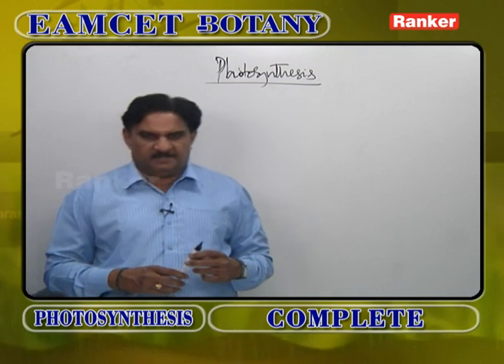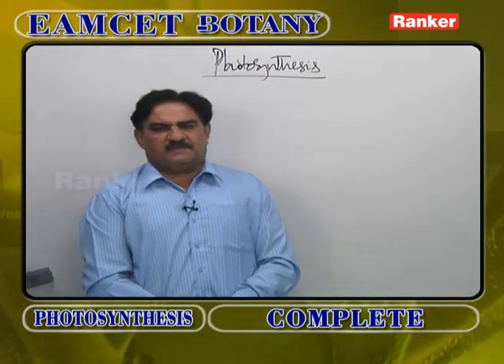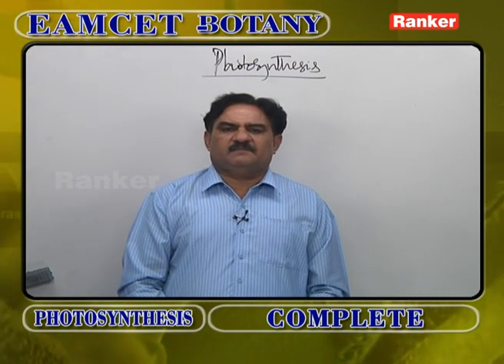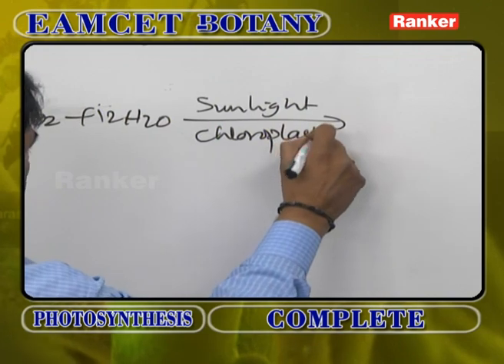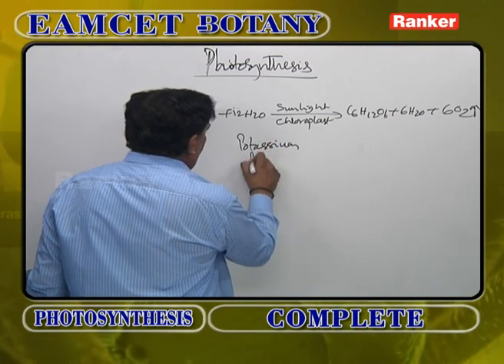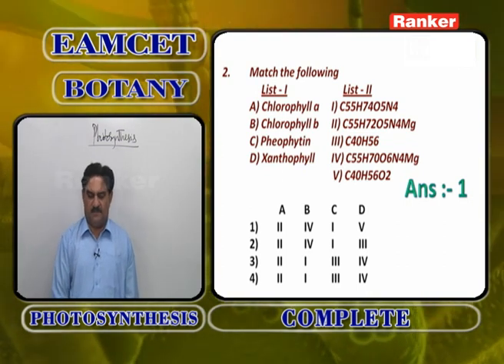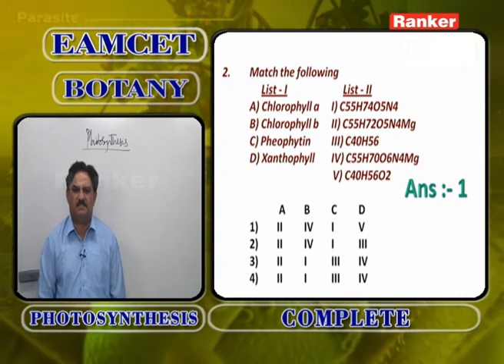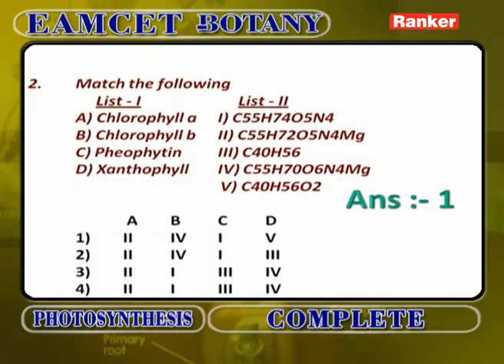EAMCET BOTANY CLASS PART 01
This lecture video primarily deals with Photosynthesis (Complete) for EAMCET Botany

AP EAPCET # Rankers Learning # NEET # JEE # TS EAMCET # Photosynthesis # Complete # EAMCET Botany